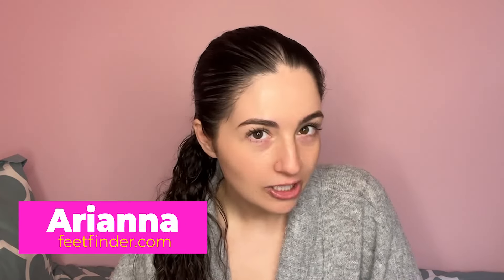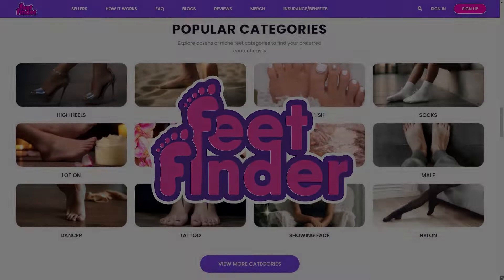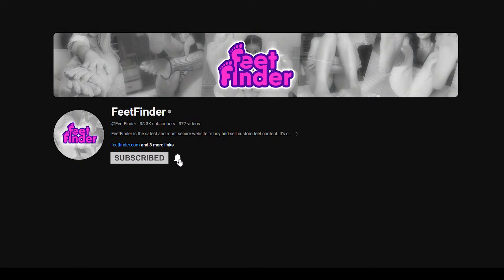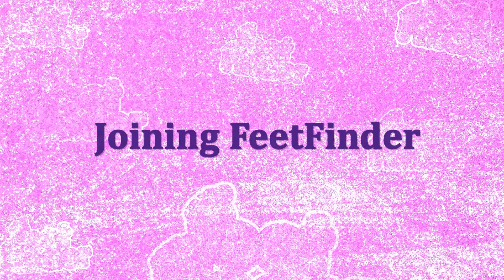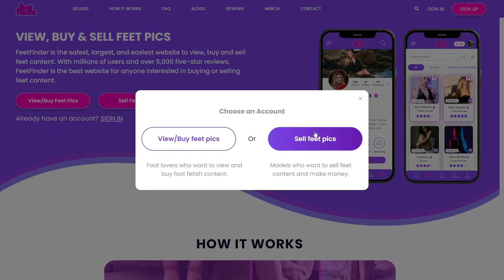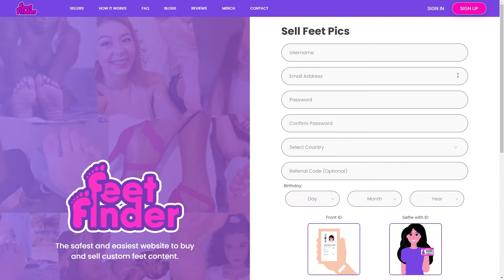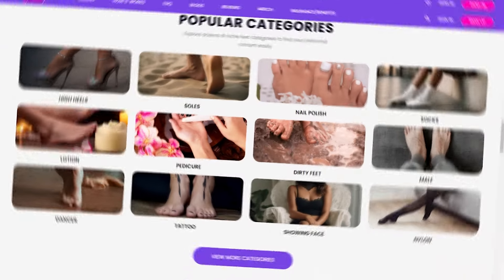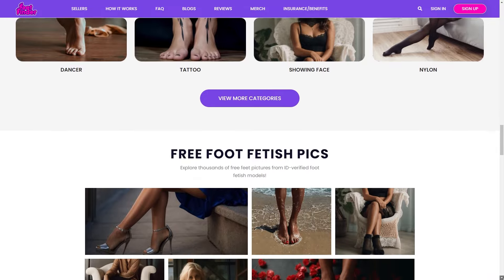FeetFinder Privacy Guide: Keeping Your Personal Data Safe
Are you hesitant about joining FeetFinder due to privacy 🔒 concerns? Let's dispel your worries 😰 and give you a rundown on how your personal information is handled on the platform.

🗝️ What can users of Feet Finder actually see on your profile?
🗝️ Ensure that your secret identity is safe and not for public display.
🗝️ Feet Finder's commitment to privacy, explaining who gets a glimpse of your data.
🗝️ Steps to join and start uploading on the secure Feet Finder community.

Want to know more about FeetFinder?

📌Sign up at FeetFinder.com today and start your feet pic selling journey!